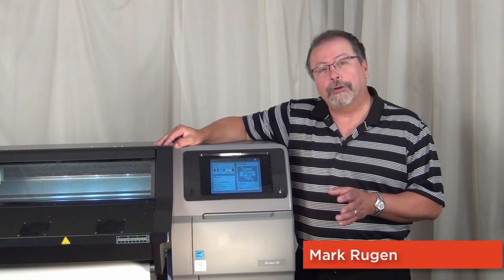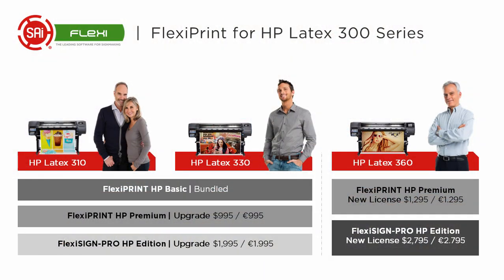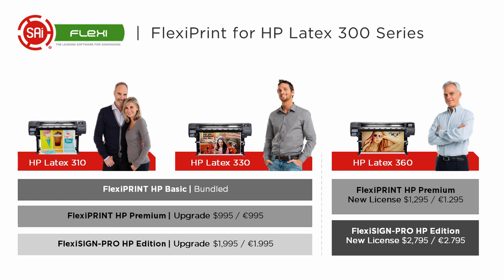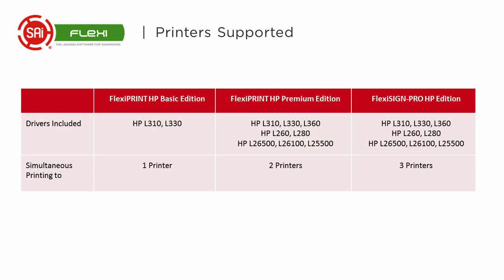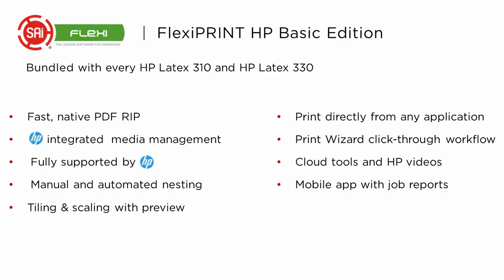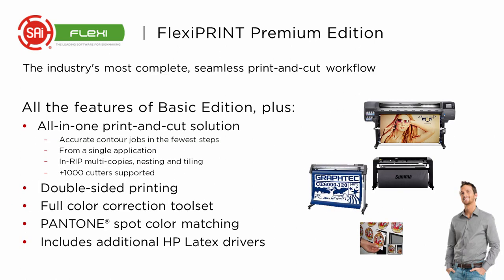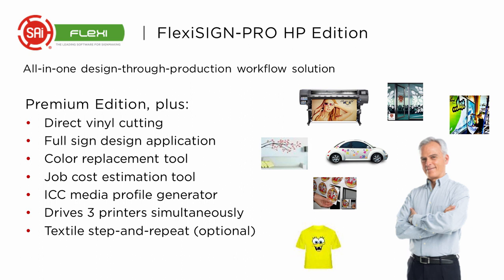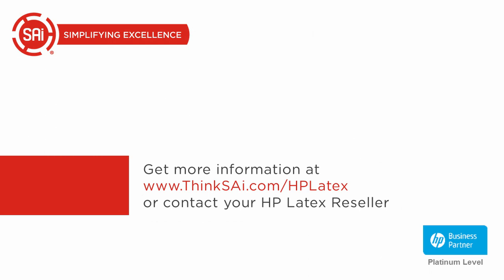HP Latex 500 & 300 Series Printers: SAi FlexiPRINT HP Edition RIP Software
Quick introduction to the SAi FlexiPRINT HP Edition RIP Software for the HP Latex 560 & 360 and bundled with the HP Latex 310 and 330.